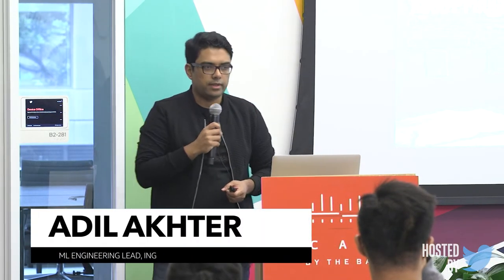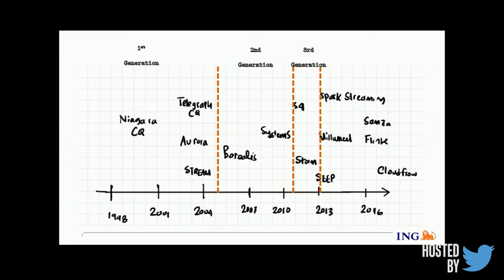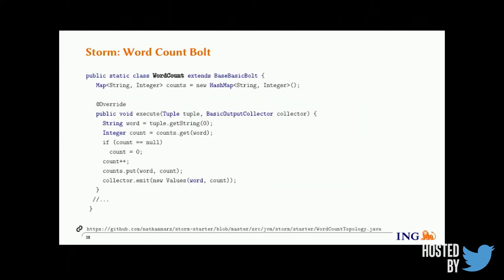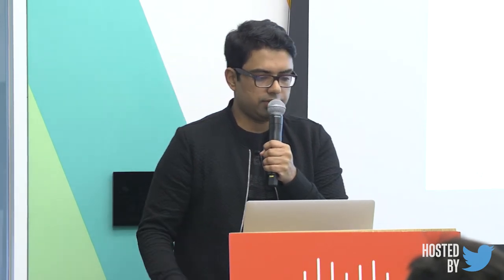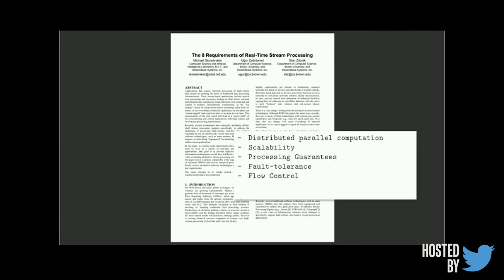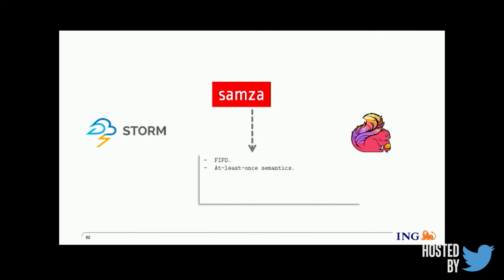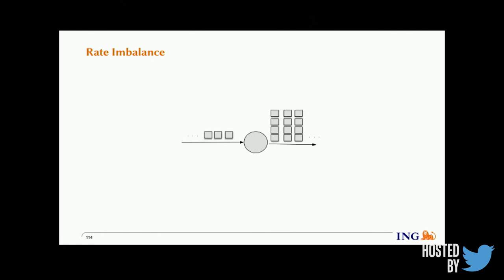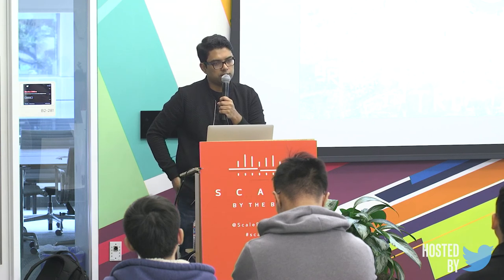Scale By The Bay 2018: Adil Akhter, Structure and Interpretation of Stream Processing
In recent years, stream processing systems have become the de-facto standard for processing a large and growing volume of data from different data sources and in computing interesting insights. Hence, stream processing has become a widely researched area as it poses various challenges with respect to performance, programming abstractions, consistency guarantees, fault-tolerance, resiliency and so on. Different stream processing libraries (e.g., Iteratee, Pipes, Monix, Scalaz-Stream, Akka Streams) have been evolved to address these issues differently and with varying priorities. Also, a wide range of industry-scale distributed stream processing systems has been introduced such as Flink, Heron, Spark Streaming, Samza and so on.

In this comparative case study, we particularly focus on state-of-the-art distributed stream processing systems (such as Flink, Heron, Spark Streaming, Samza, etc) present different approaches to these systems. In particular, while basing foundation on the commonalities among these approaches and their primary constructs, we build common ground to interact with their semantics. Afterward, we analyze the differences among different approaches, where they excel and where they fall short compared to the others, in addressing the core issues of stream processing. Also, we take a look at how the streaming landscape has evolved in the last two decades, its notable trends and future research directions.

As an audience, from the talk, I would get a comparative overview of varying approaches to (distributed) stream processing, their programming models, execution models and notable properties that potentially can help in differentiating them and selecting the right tool while enable us to take into account accommodate the unique characteristics and trade-offs of the system into account.